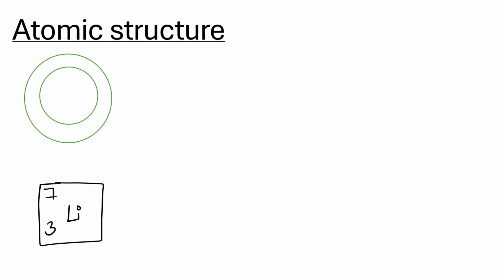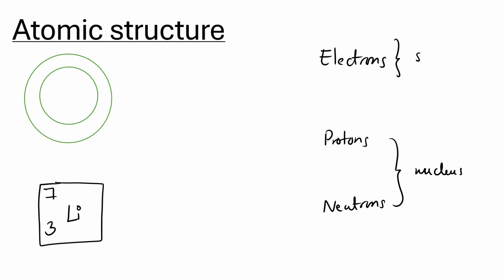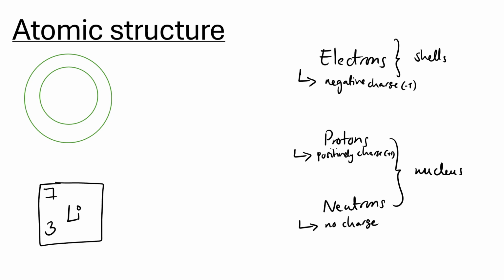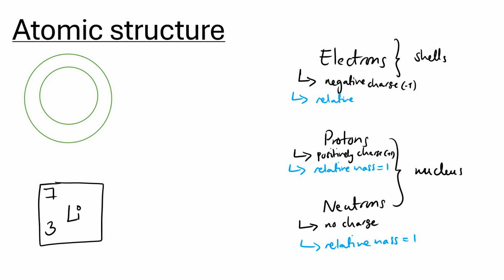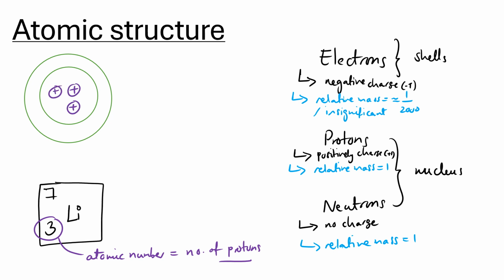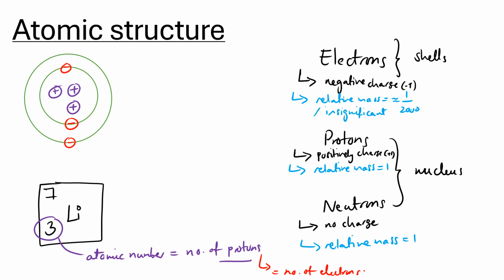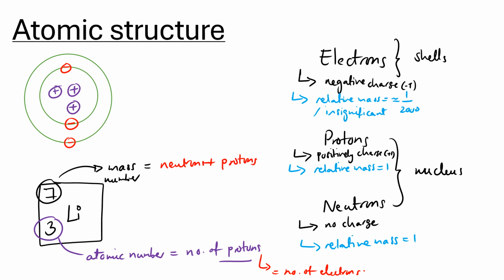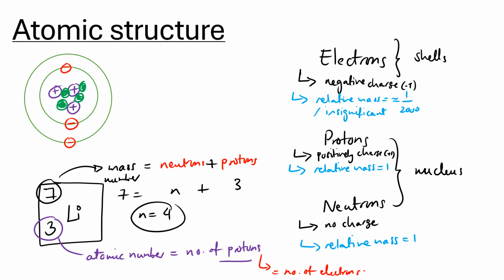Atomic Structure | IGCSE Edexcel Chemistry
Welcome to our deep dive into atomic structure! In this video, we’ll break down the fundamental building blocks of matter: atoms. Learn about protons, neutrons, and electrons, and discover how they come together to form the elements around us.